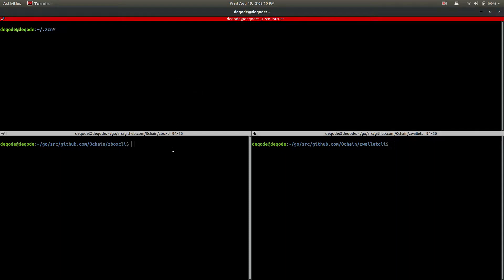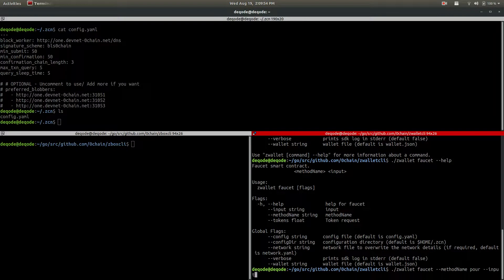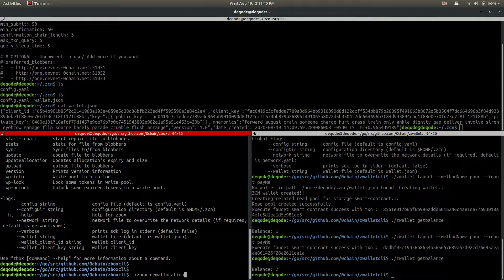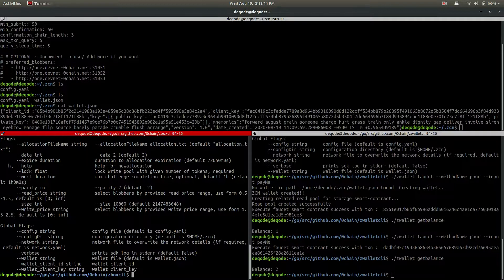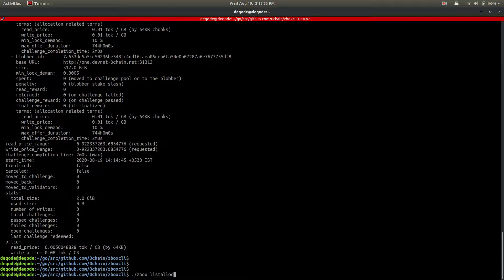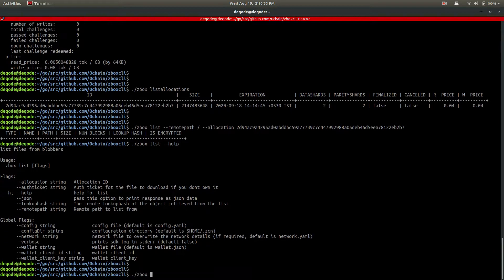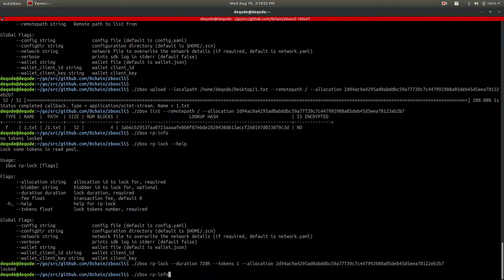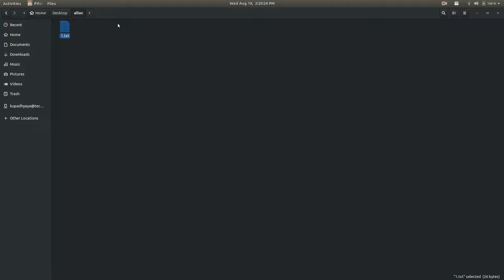Part 1 of 0Chain Storage - QuickStart Guide on how to use 0Chain decentralized storage platform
This Quickstart is the first of a series of videos to help developers get acquainted with our platform using zbox and zwallet CLI.  In this video, we create a wallet, register it on the blockchain, create an allocation with preferred blobbers (storage providers), lock tokens in write and read pools, and upload/download a file.